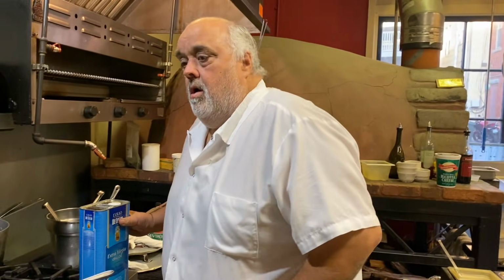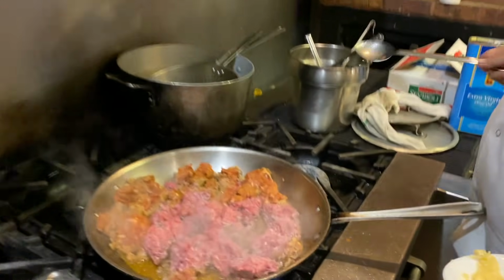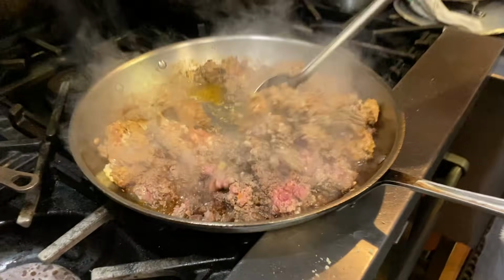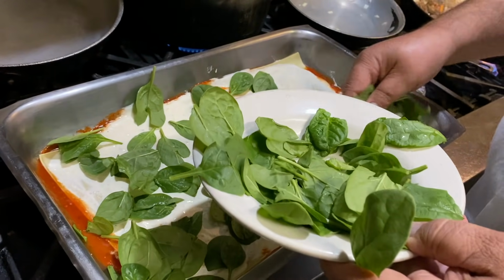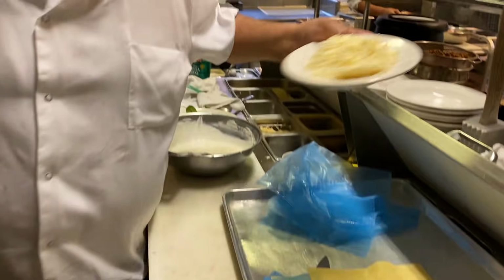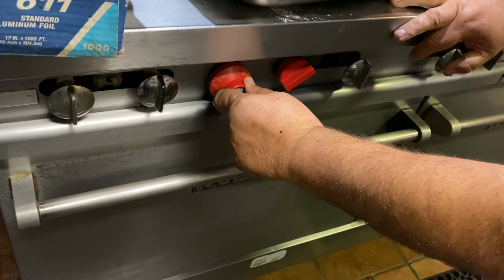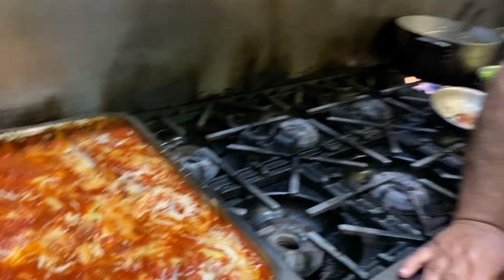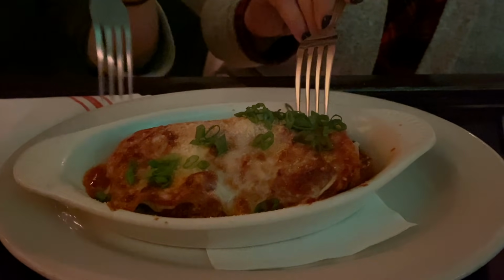Jack's Carne Lasagna Florentine